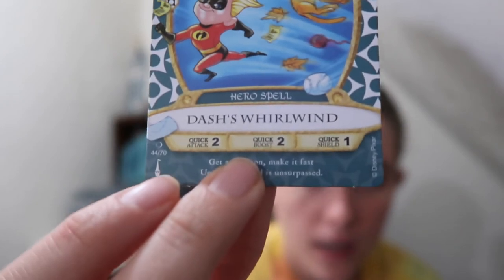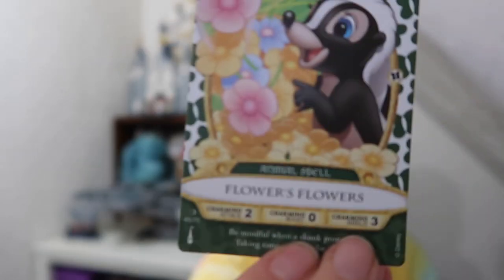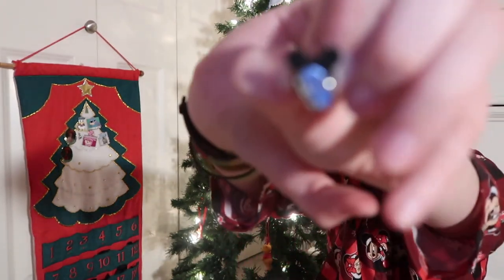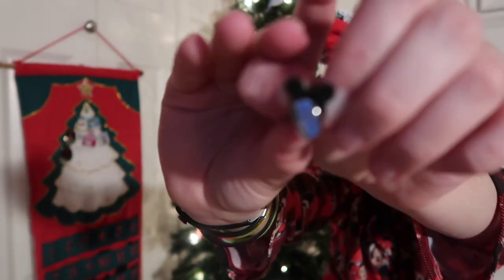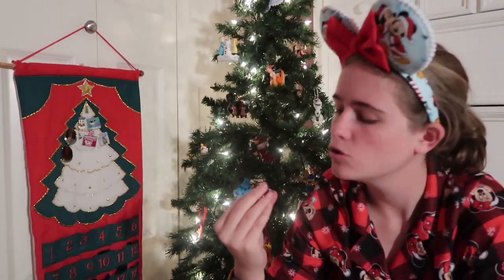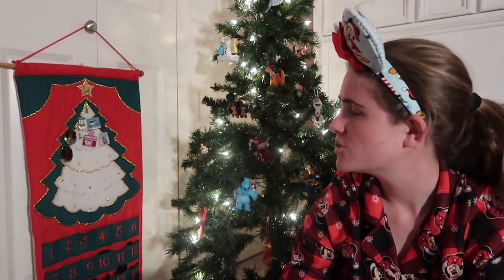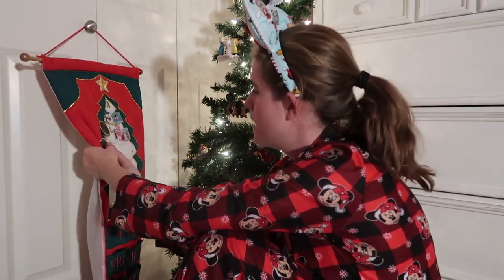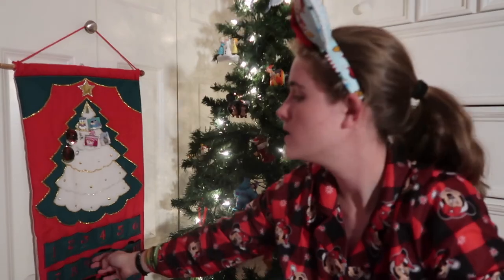How to Defeat the SOTMK Villains | Vlogmas Day 9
This is a discussion of the strengths and weaknesses of the different villains in SOTMK. Using this information can better help you decide which cards to uses against the villains.

End Screen Music: Jingle Bells (Jazz) by E's Jammy Jams